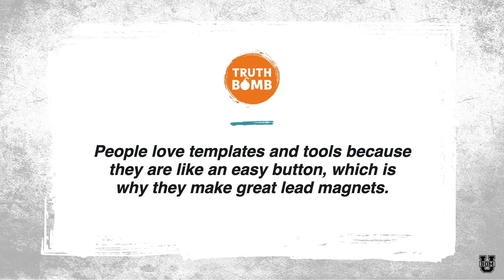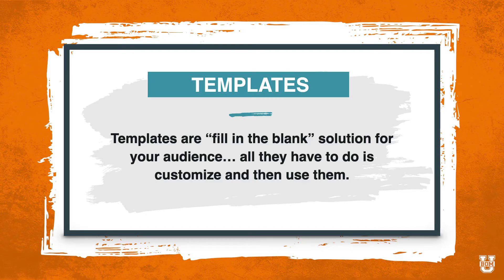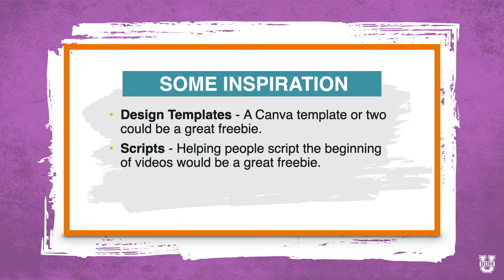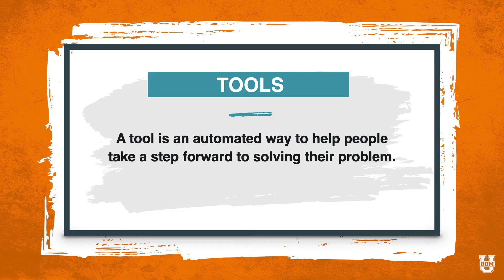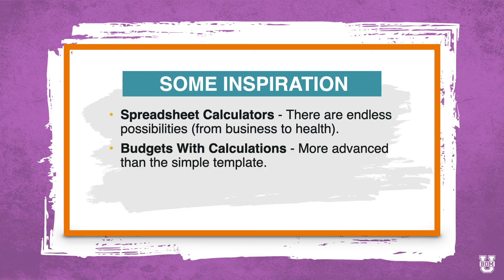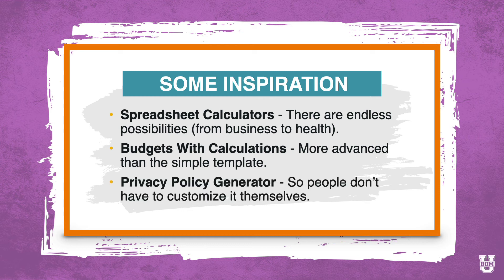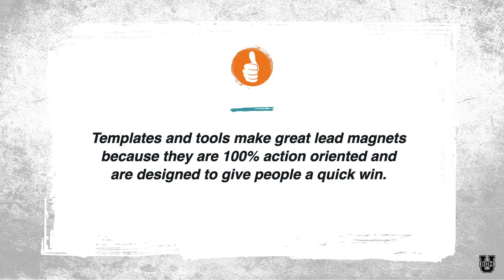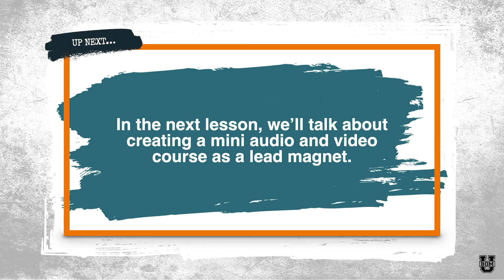BOMU: List Building - M2 L5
Lesson 5: TEMPLATES AND TOOLS
Templates and tools help people to take action and create an easy win. Discover how people can trust you when opting in.